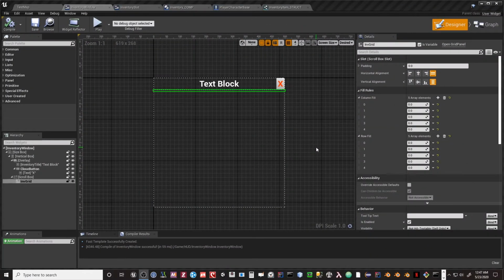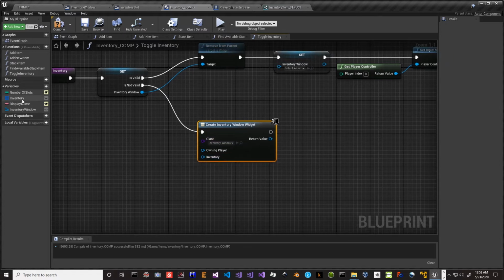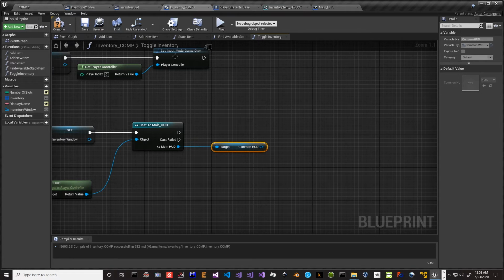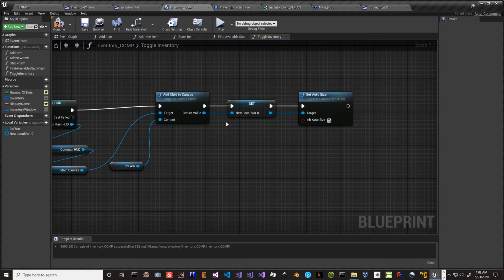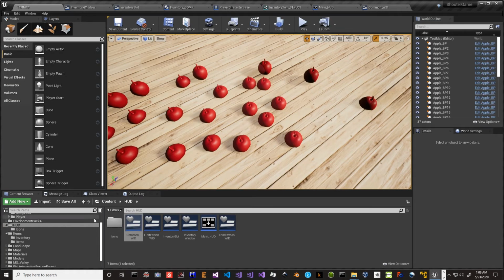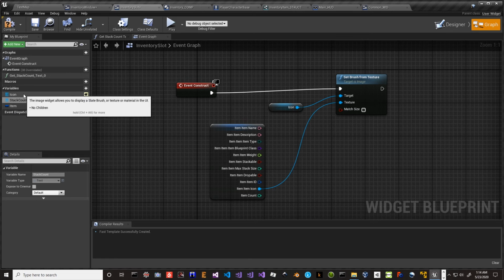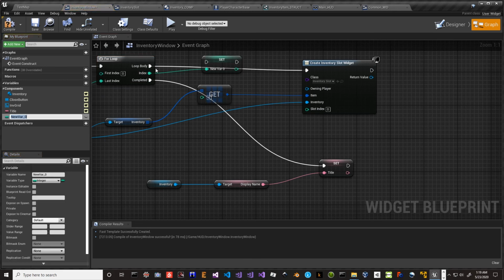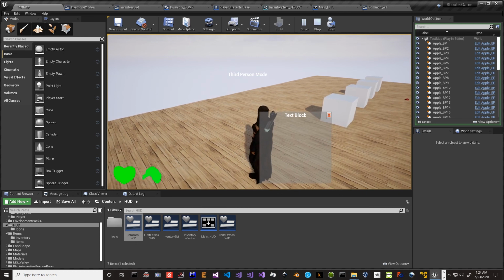Ep 31 Inventory Window 2